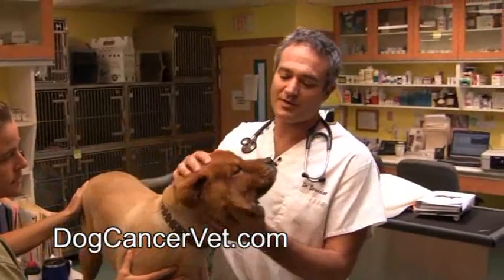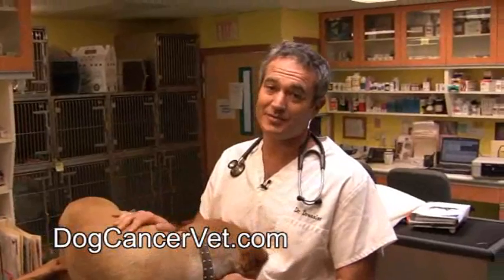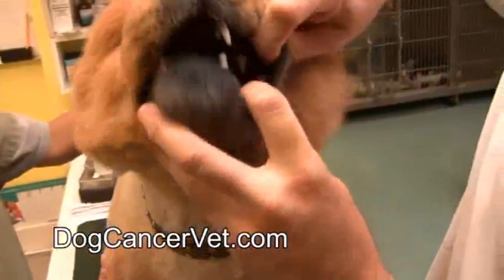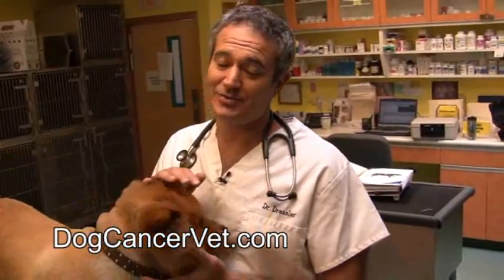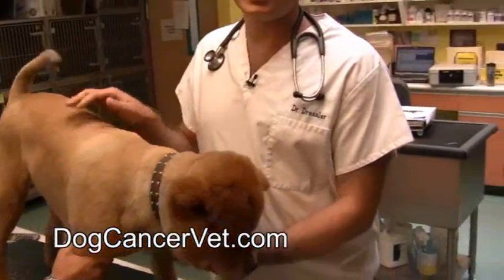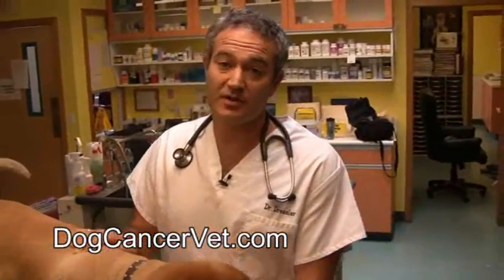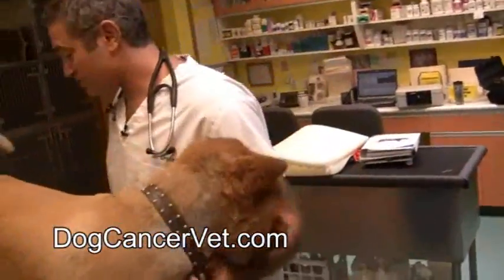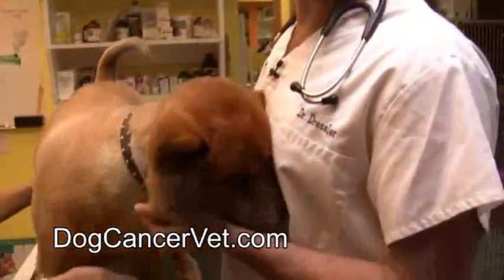dog cancer biopsy preparation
Dr. Demian Dressler, DVM, the dog cancer vet, prepares for a cancer biopsy procedure for his dog, Bjorn.